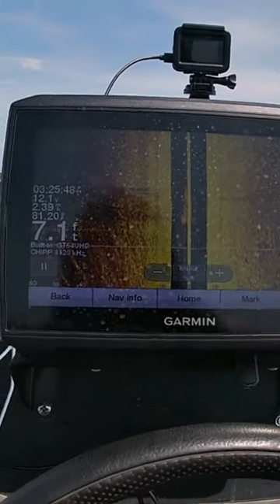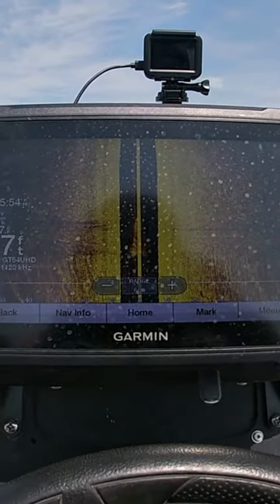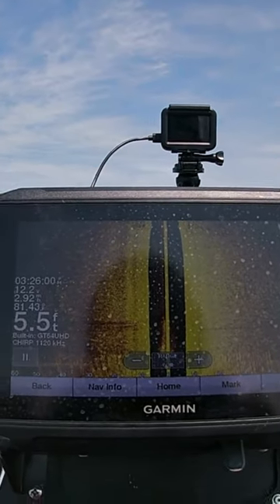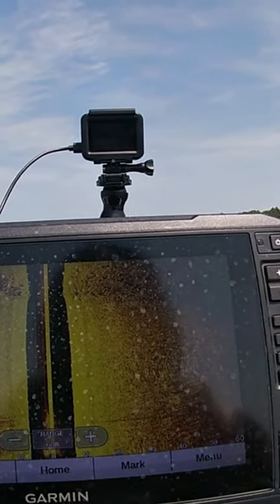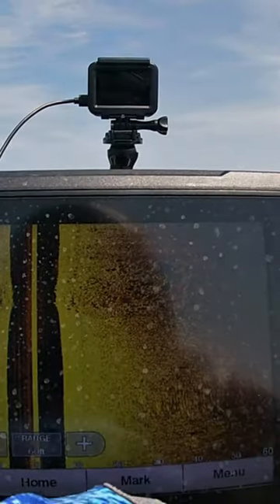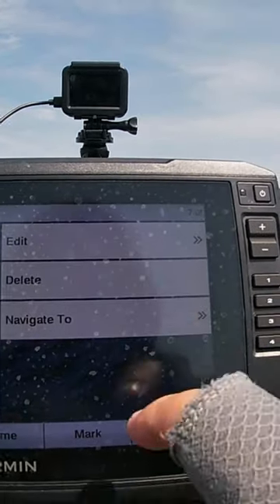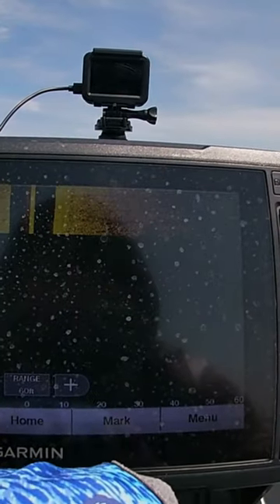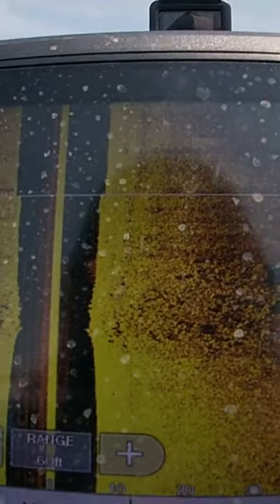Using Garmin Side View to find Structure...Bass Fishing and Crappie Fishing.. Mark Twain Lake!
Snipping Braid